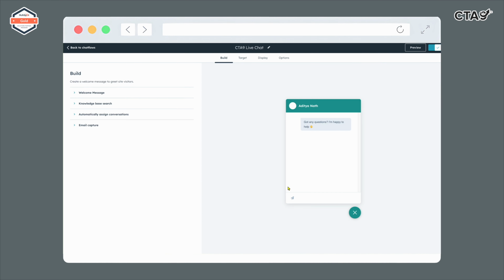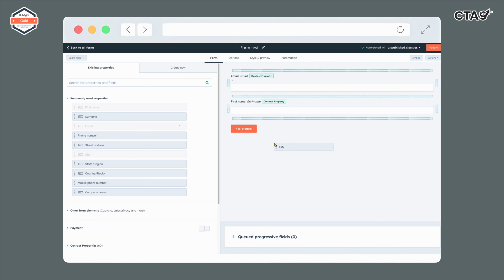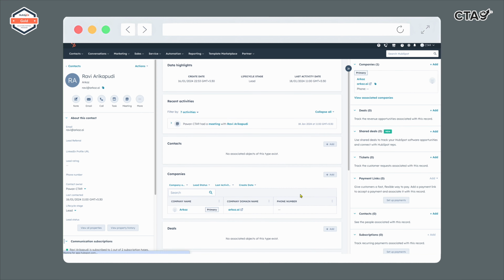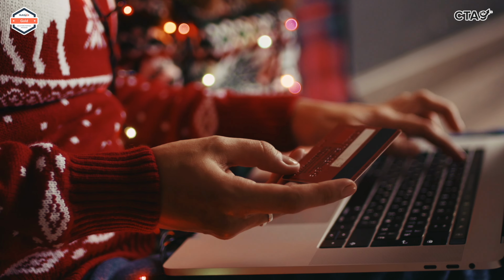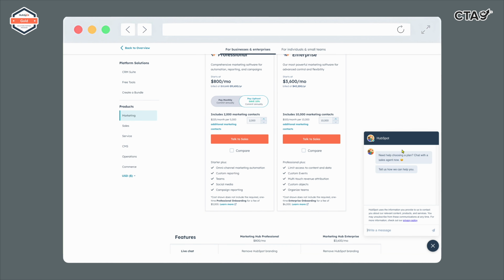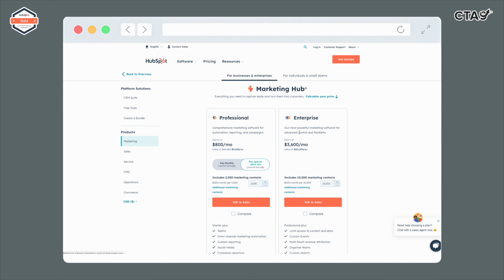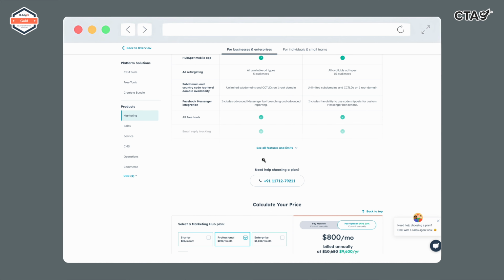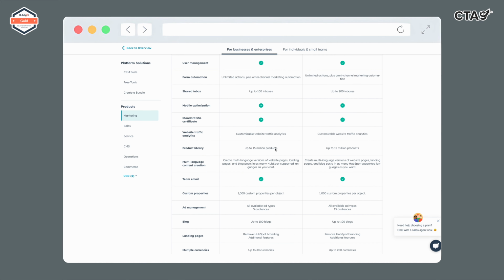HubSpot Marketing Hub Quick Demo | Marketing Software by HubSpot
HubSpot Marketing Software is one of the best selling solution to streamline and automate your complete marketing process and integrate it well with other departments. Let's learn all about Marketing Hub and what all it can do in this quick HubSpot Marketing Hub demo.